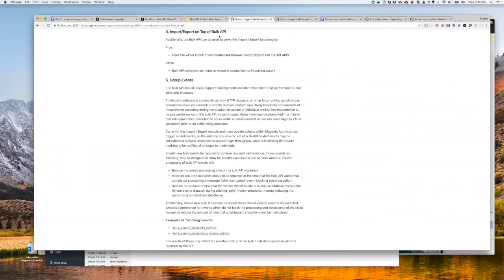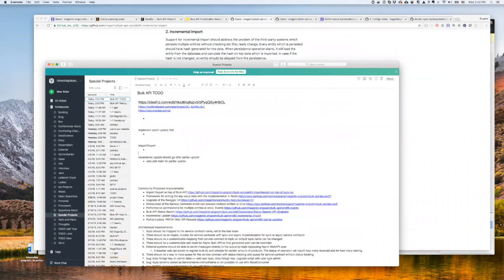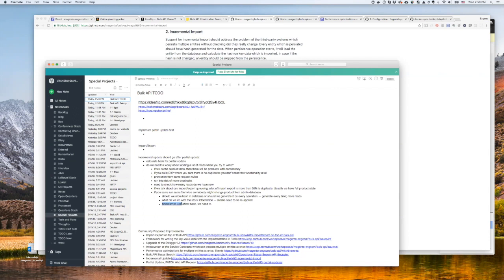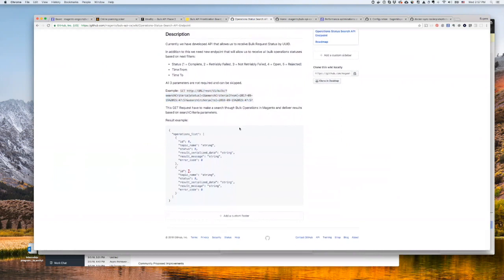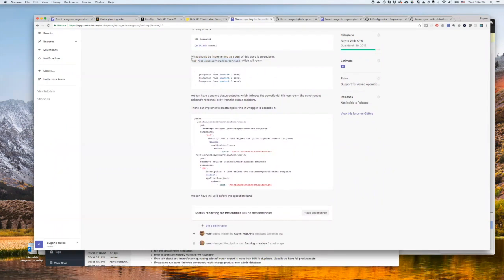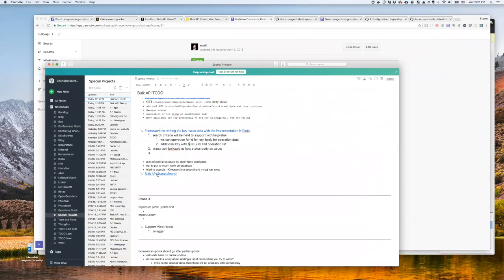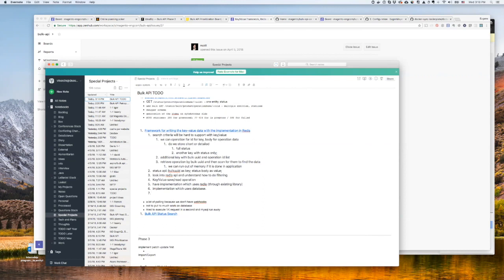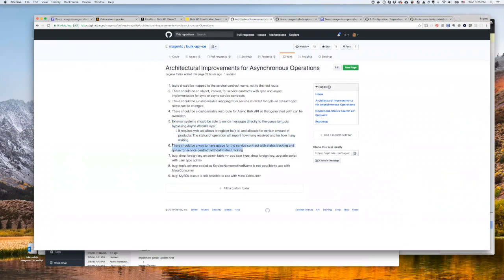Bulk API Phase 2 Grooming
The first meeting after the Asynchronous and Bulk APIs were delivered to Magento dedicated to the gromming of Phase 2.